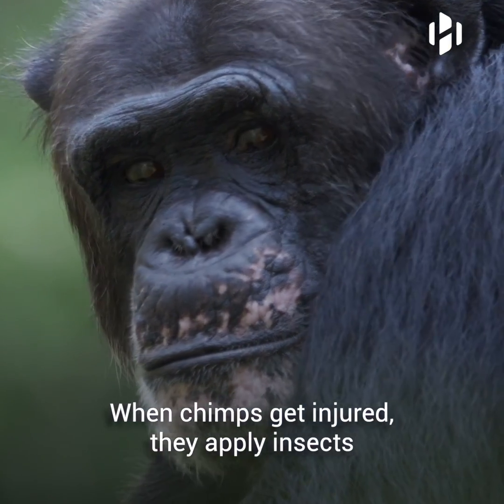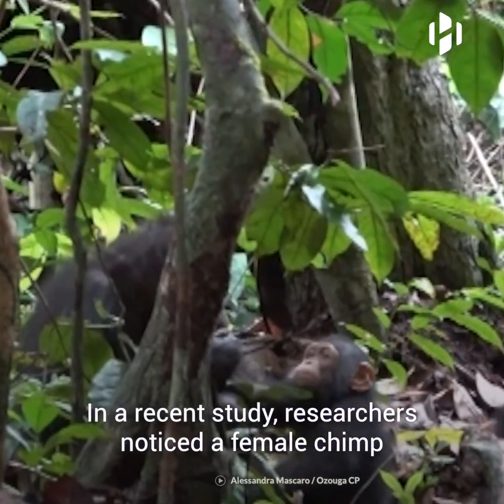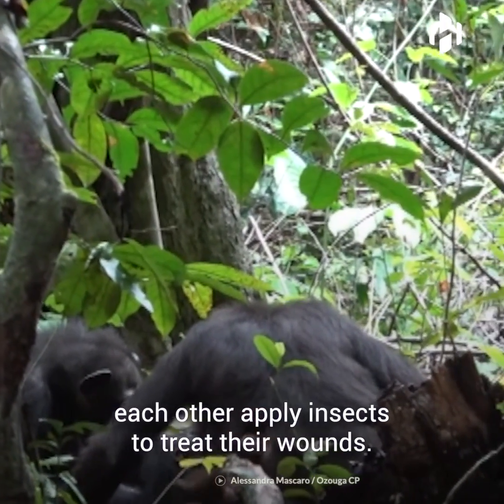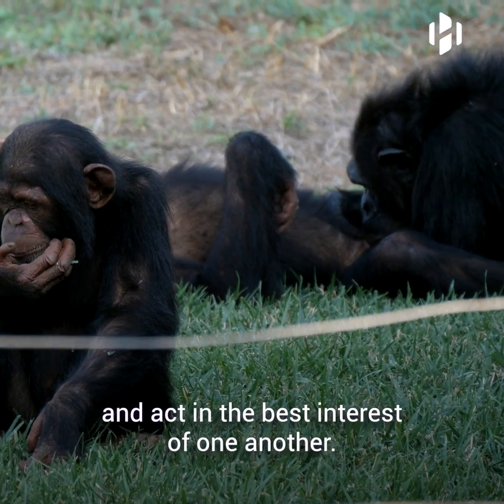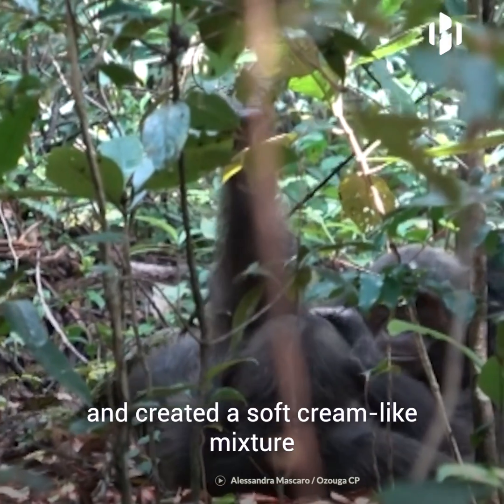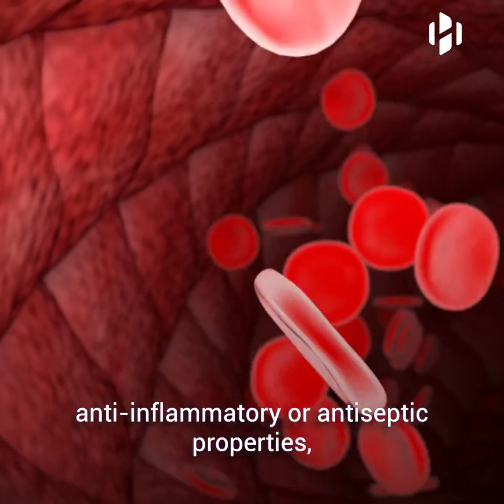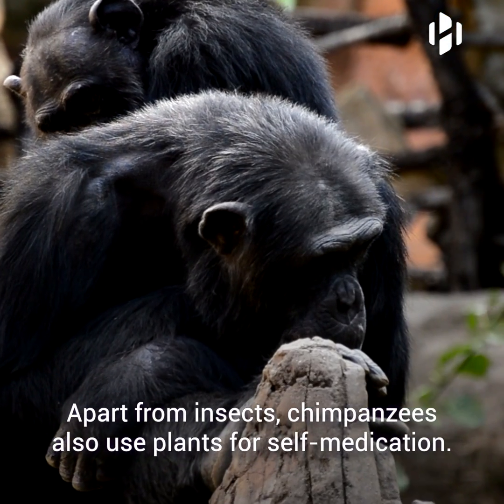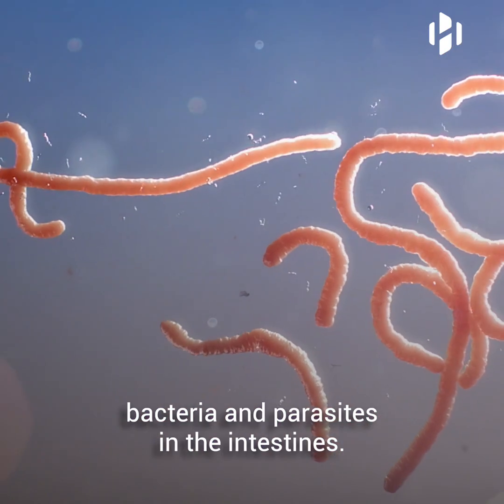Chimpanzees use insects to treat their wounds